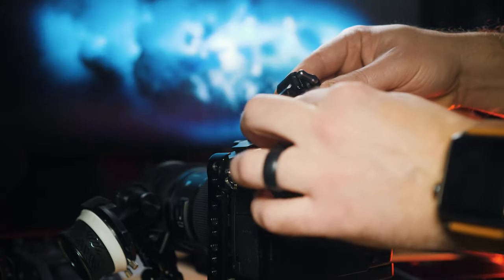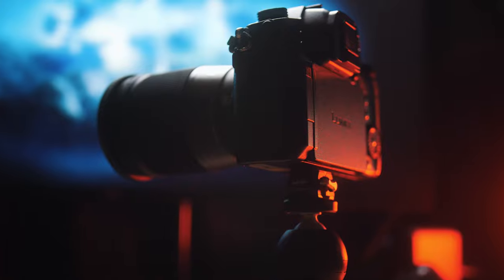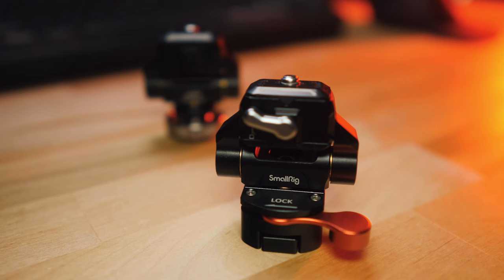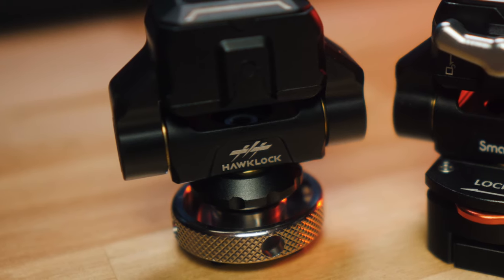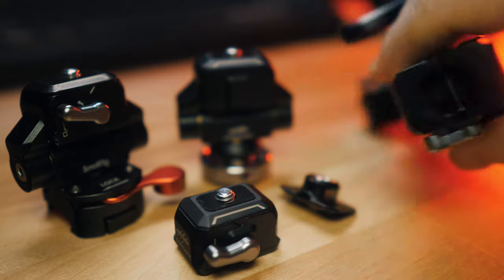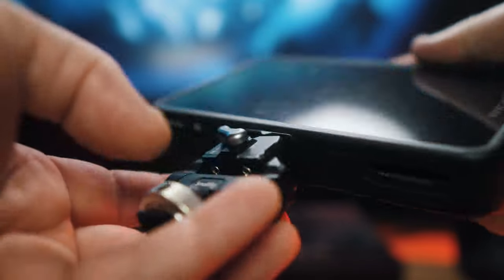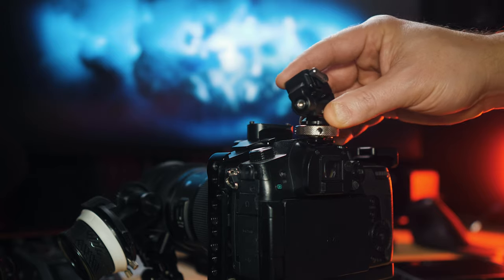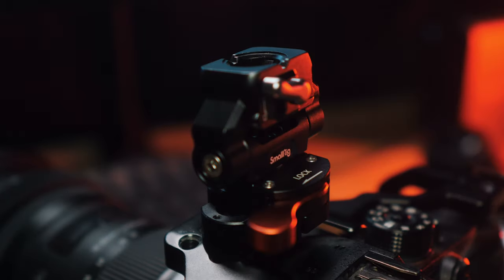Add the NEW SmallRig HawkLock to Your GH5 Cinema Rig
I'm always looking for gear for my LUMIX GH5 Cinema Rig and this new HawkLock ecosystem from SmallRig is the perfect addition for run and gun style GH5 video. The quick release is super easy to use and I'm a big fan. SmallRig did send me the HawkLock gear.

FAVORITE GH5 GEAR RIGHT NOW:
18% Gray Card